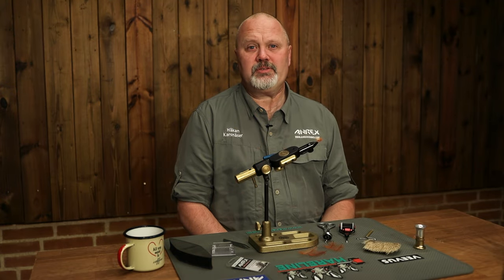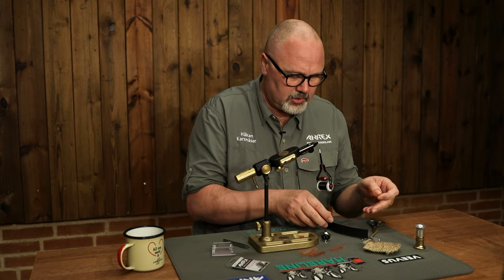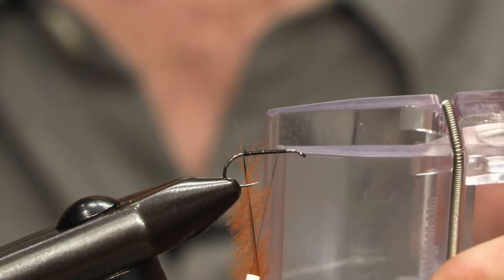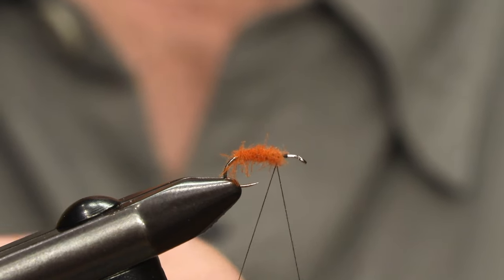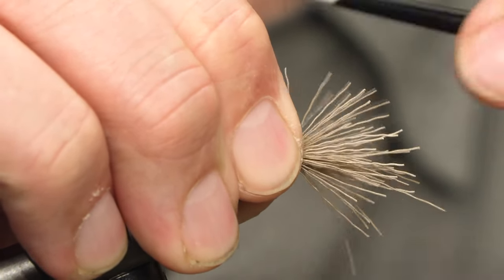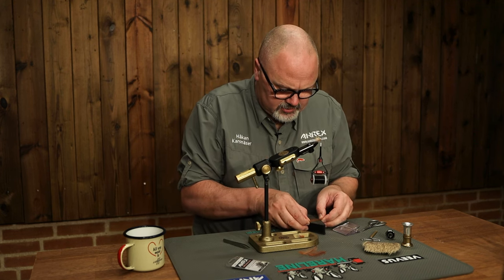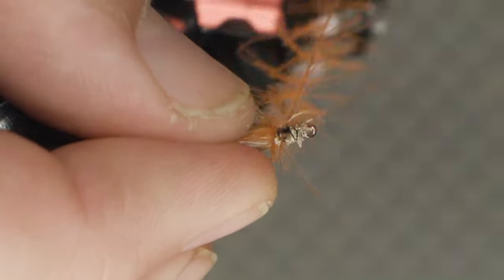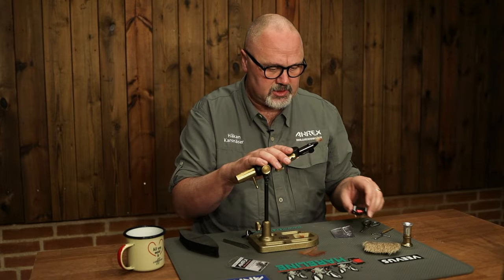Ahrex - October Caddis - tied by Håkan Karsnäser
Autumn is approaching and it may be the last trips with the dry flies before winter closes the season. The last autumn days you can experience the season's last hatching of e.g. caddis which is naturally referred to as October Caddis. It is an important last mouthful for the trout and graylings, and on the last trips of the season you can experience a decent dry fly fishing with caddis imitations in the more orange shades that match the colors of october caddis. In this video, we once again have our Swedish fly tyer and fly fisherman Håkan Karsnäser behind the vise to demonstrate his take on a super flotant and simple imitation – with a little impregnation and dry fly gel, this fly will stay afloat for a long time due to the buoyancy of elk hair and the trapped air in CDC feathers.

Hook: Ahrex FW503 Sedge # 12
Thread: Black 10/0
Tail: Orange-brown CDC
Body: Elk hair
Hackle: Orange-brown CDC